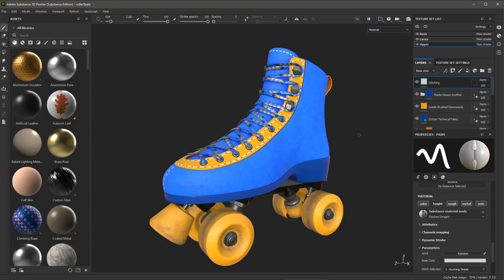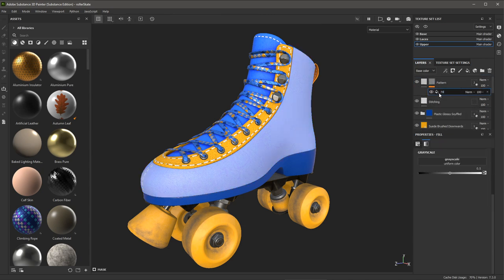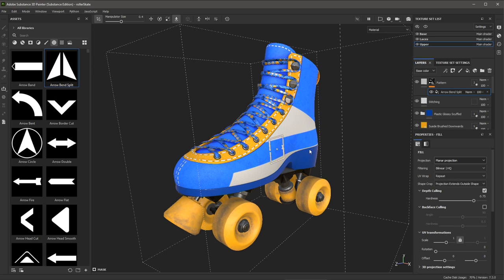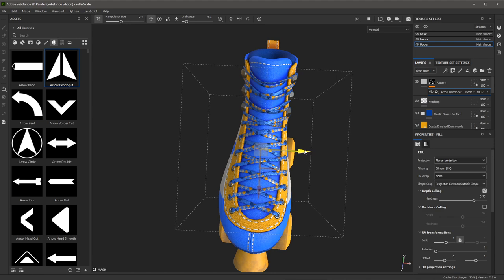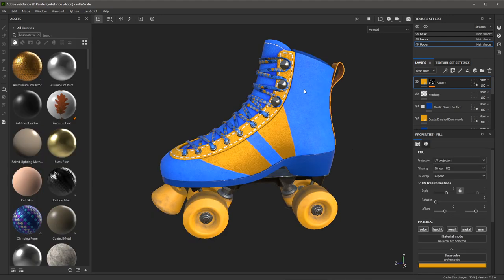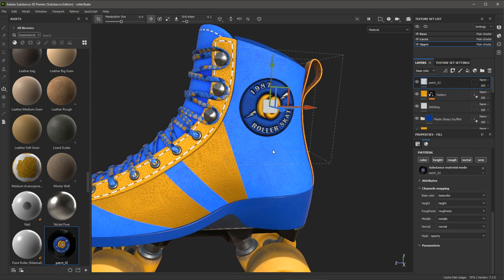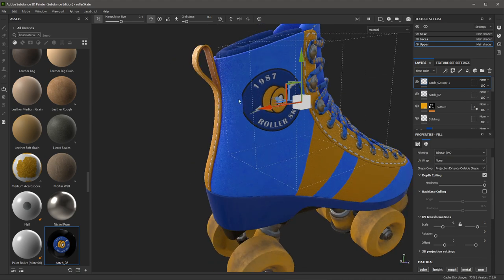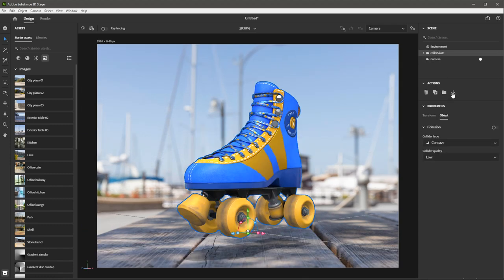Substance 3D Painter First Steps: 03 - Creating Custom Materials | Adobe Substance 3D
In this introductory video for Substance 3D Painter, you'll learn how to further improve your project by creating custom materials from scratch.